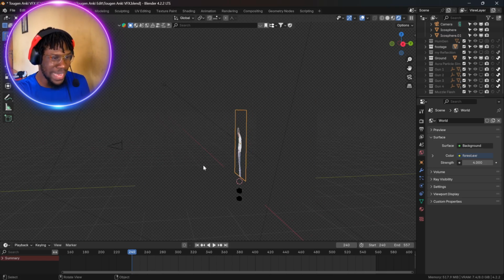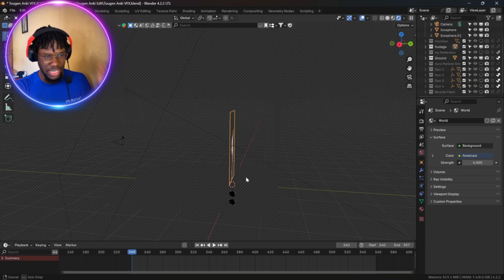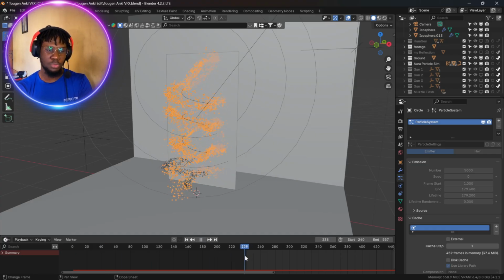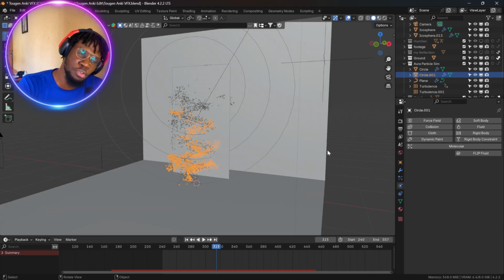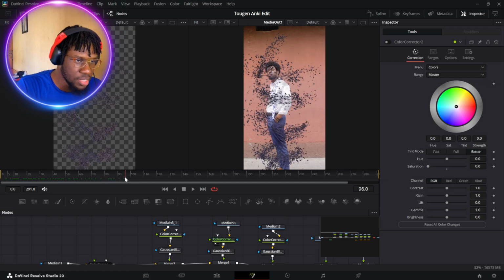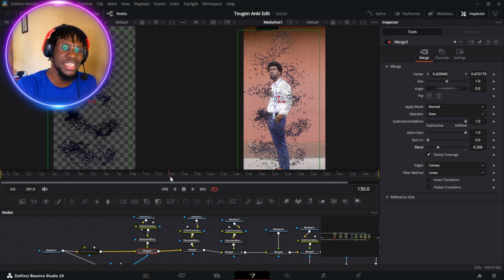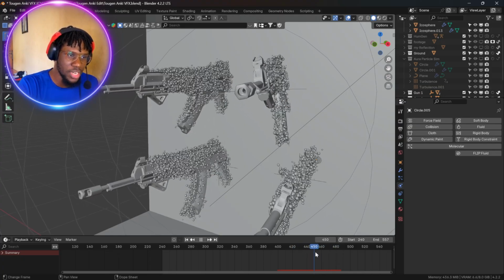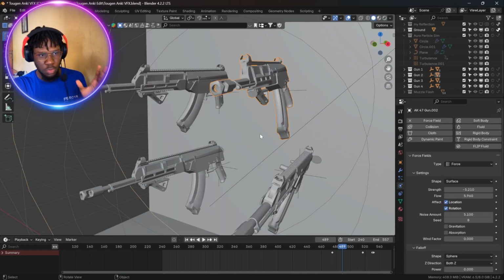Turned Myself into an "Anime Character" [Tougen Anki] Breakdown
VFX Breakdown